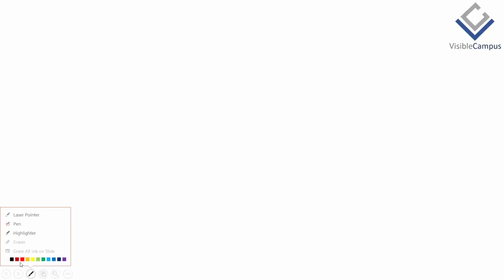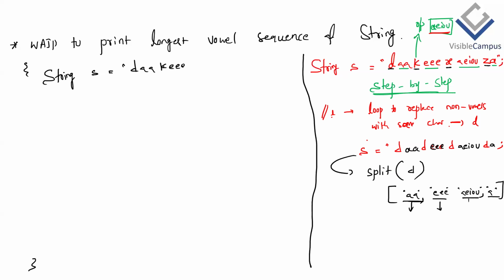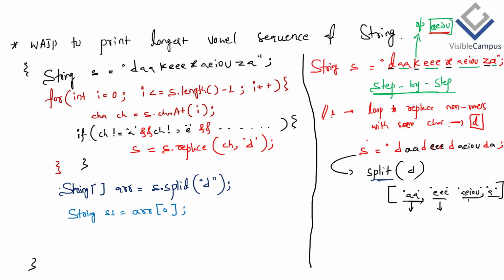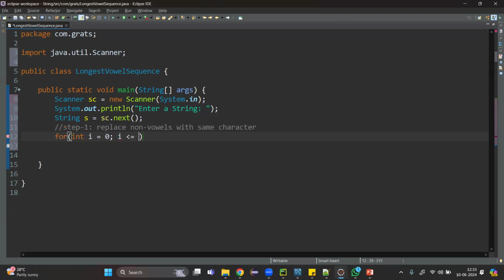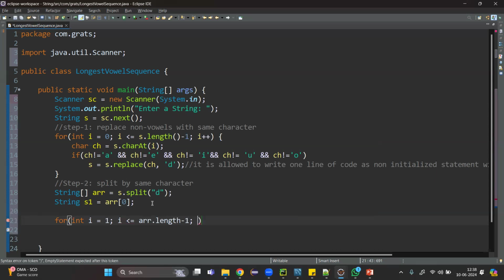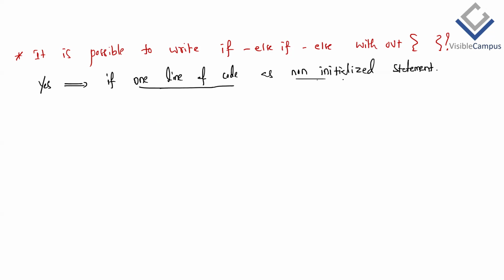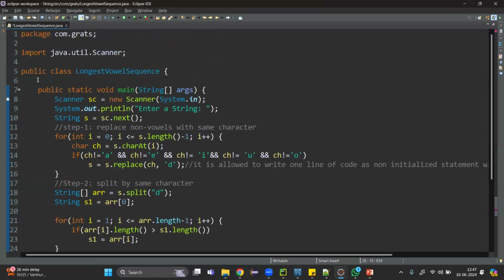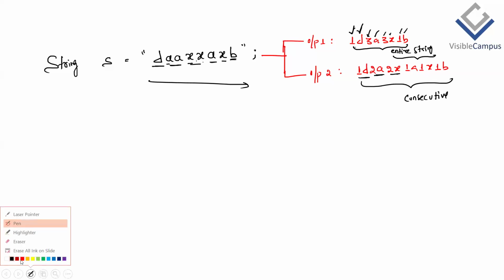51 Java String